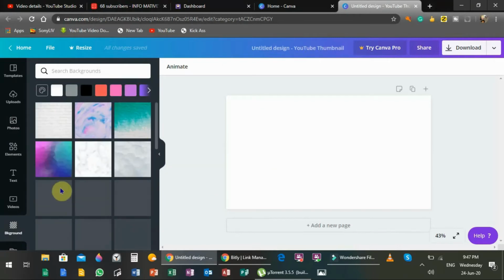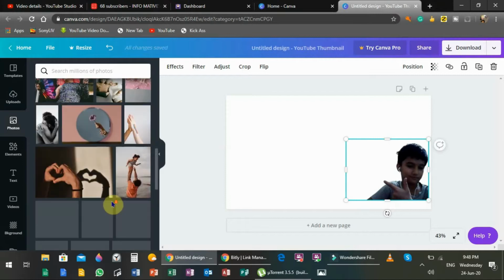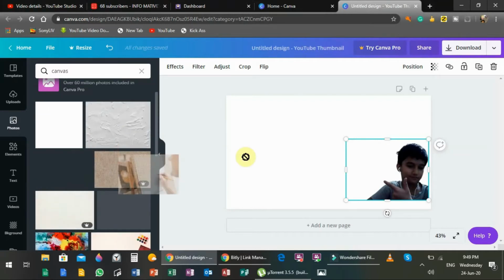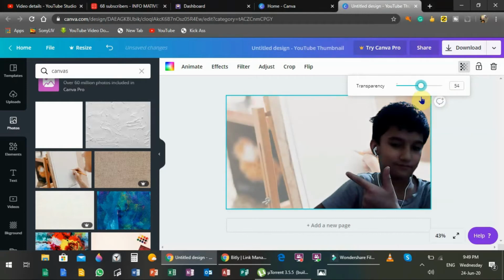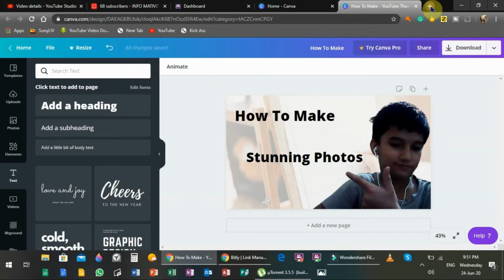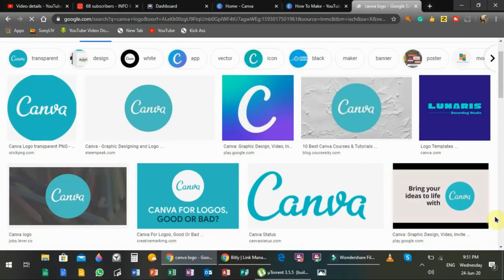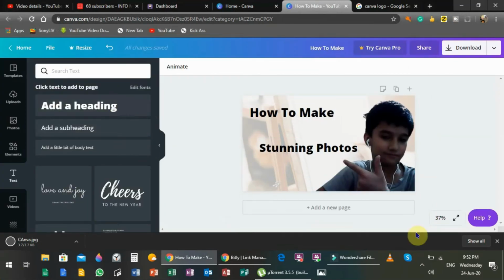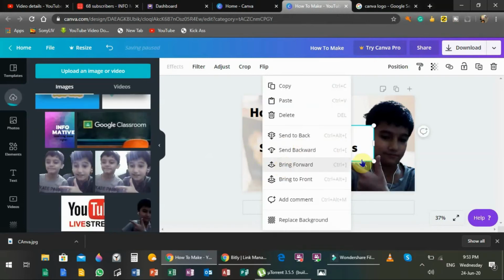How To Make/Edit Stunning Photos | How I Make My YouTube Thumbnails? | Canva | Easy